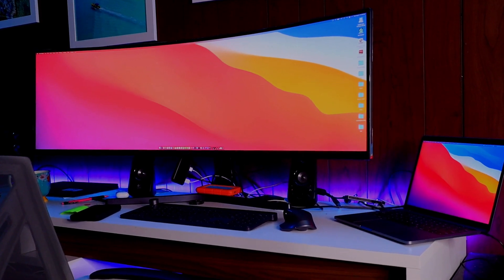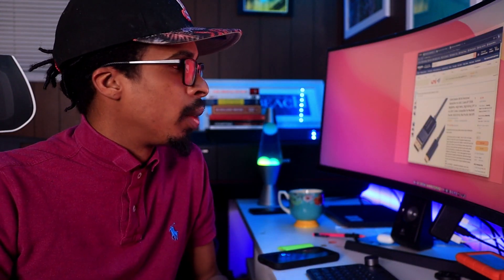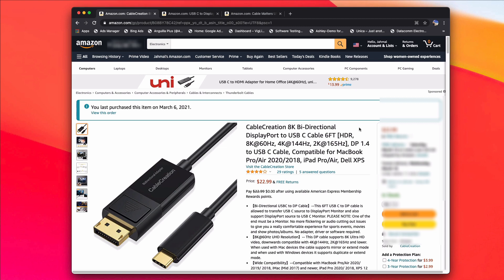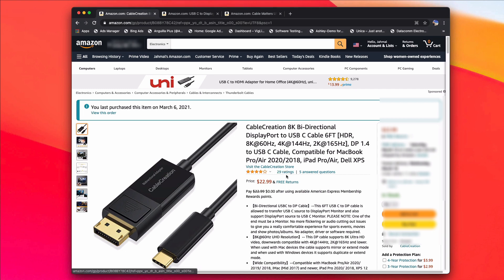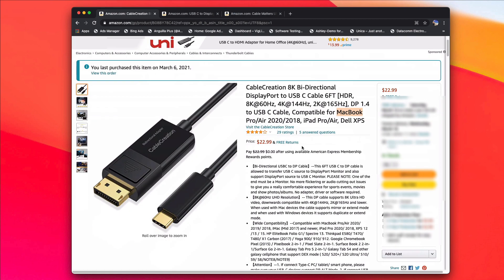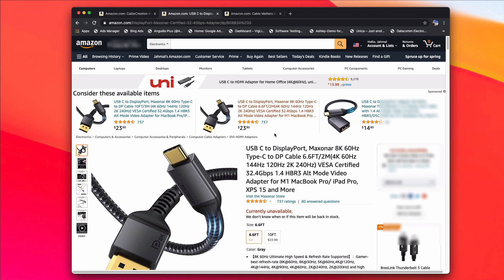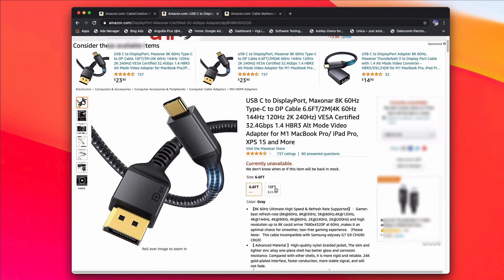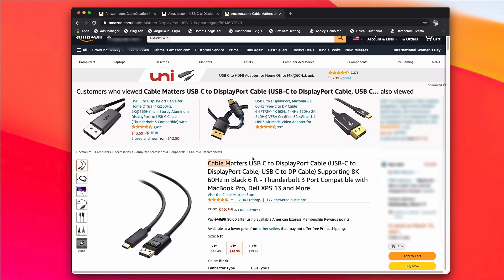5120 x 1440 On A 49" Ultrawide Monitor - MacBook Pro - Big Sur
Cables Recommended
⚙️ Cable Creation
⚙️ Maxonar Cable
⚙️ Cable Matter

Hi everyone Jahmal here, today I have good news for all you Mac owners who also own a 49" Ultrawide monitor like myself. So with the latest release of Big Sur 11.2.3, we are finally able to achieve 5120 x 1440 resolution natively. Before I was on Mojave and that only supported 3080 x 1080 no matter what cables were used, this was my first time achieving this resolution on my ultrawide and it is super CRISP!

Previous versions of macOS such as Mojave and Catalina  did not support 5120 x 1440 especially if you had a Macbook Pro prior to the 2020 models.So in this video I'm going to show you how to achieve this resolution on ultrawide monitor which is super easy.

1️⃣ Mac M1 Pro Laptop
2️⃣ LG Gram Portable Monitor
3️⃣ Anker Portable Charger
4️⃣ Logitech Master 2s Mouse
5️⃣ Apple AirPods Pro Gen 2
6️⃣ Laptop Portable Light
7️⃣ DJI Mic
8️⃣ DJI Action 4 Cam
9️⃣ DJi Mavic Drone

Video Breakdown

Intro 00:00
Announcement 00:17
Step 1: Update to Big Sur 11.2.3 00:53
Step2 : Getting A Hi Res Cable 01:31
My Setup 01:50
Cables On Amazon 02:29
Recap 03:44
Outro 04:40